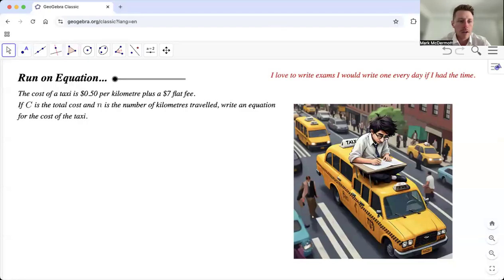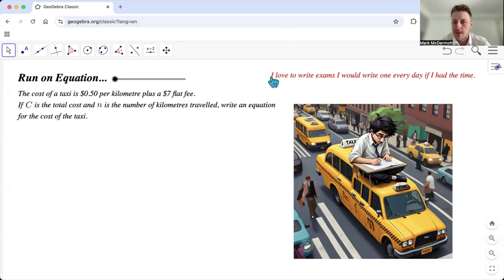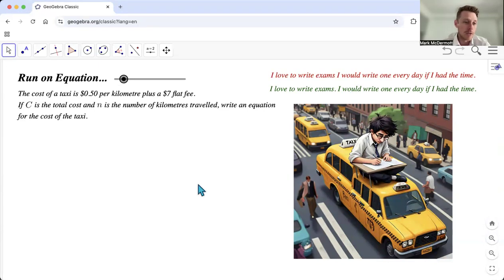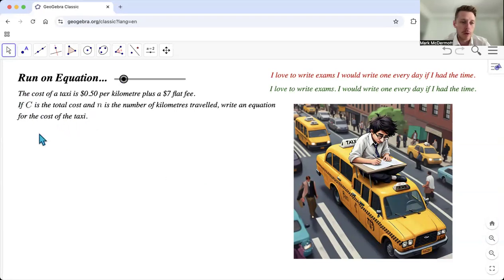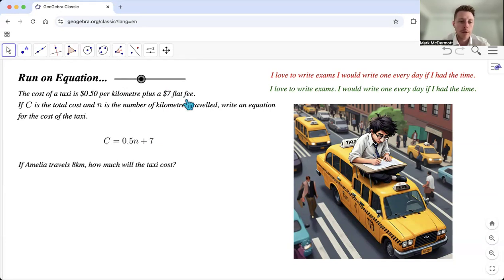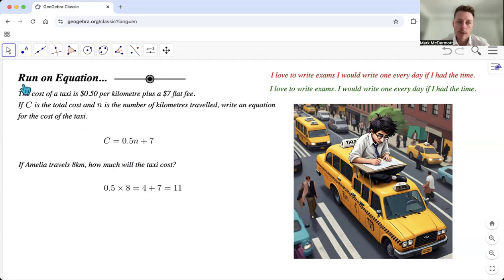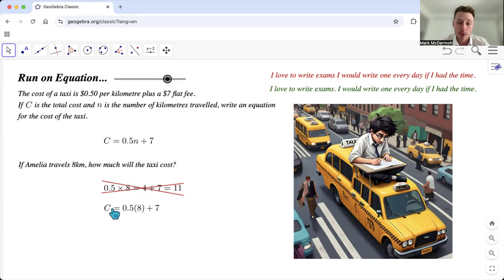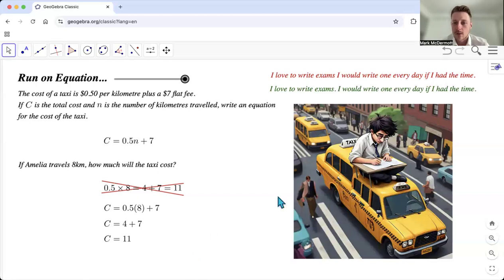Most Common Error in Algebraic Substitution